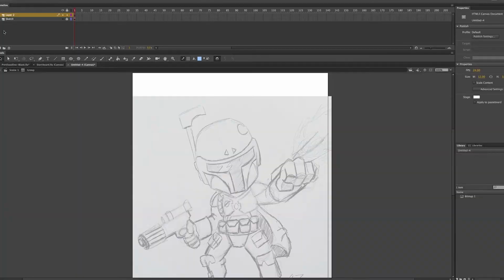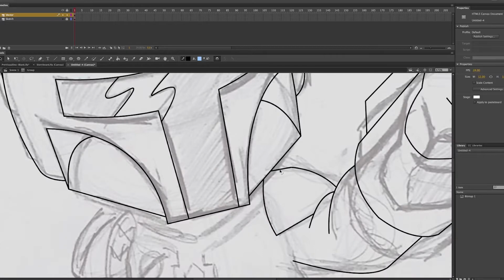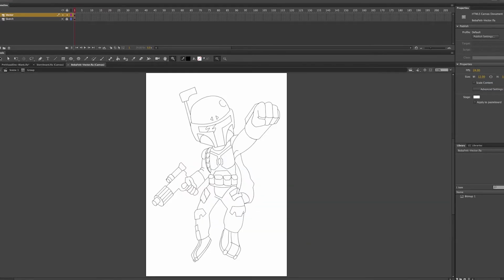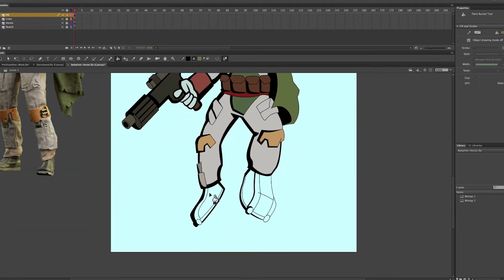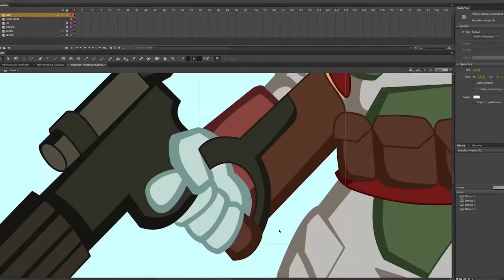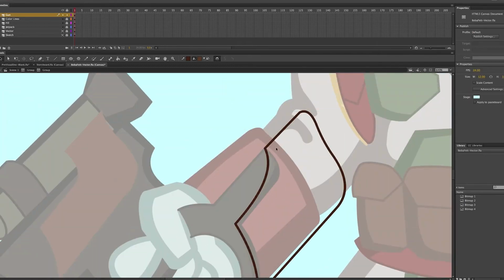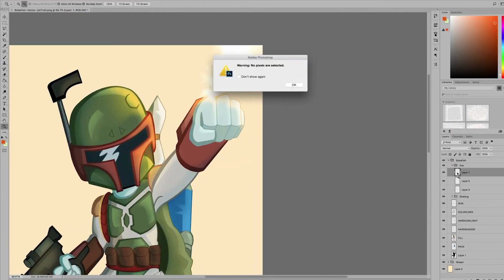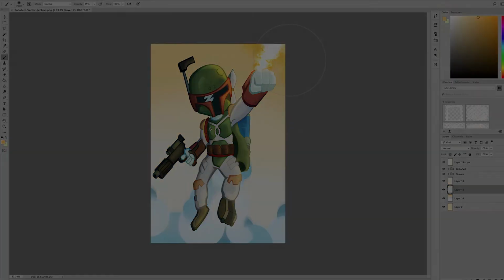Boba Fett Speedpaint | Thursday Art Day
Making Art, Creating Animations, and Doing Voices ! These are the digital voyages of ChitChad!

It's time for another Thursday Art Day! Today I will be drawing from start to finish the one, the only - Boba Fett from Star Wars!

Boba Fett and StarWars copyright Disney